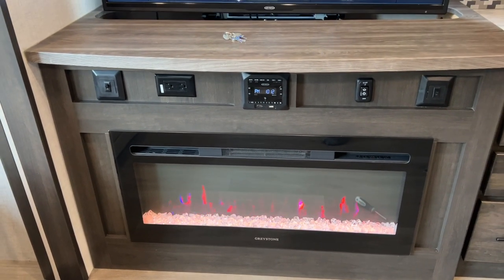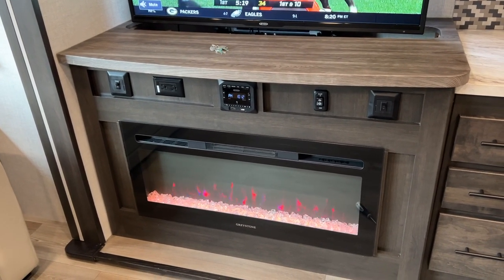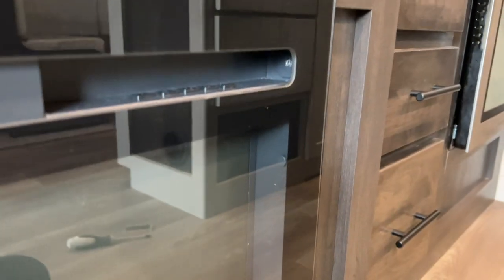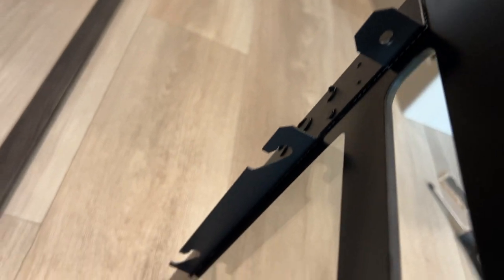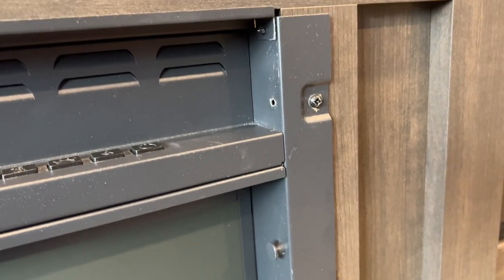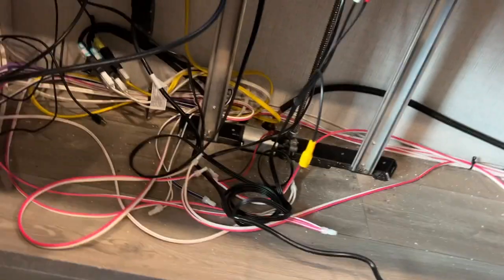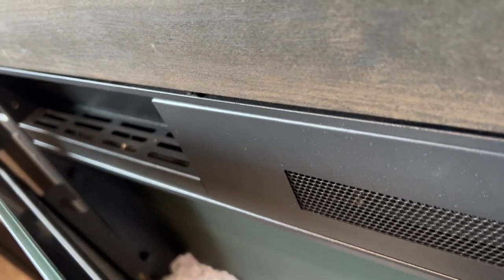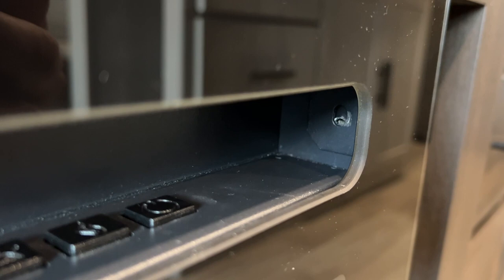How to REMOVE the FIREPLACE in a camper | CrossRoads Cruiser Aire CR30RLS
This video shows you how to remove the electric fireplace in your camper. My model is the 2021 CR30RLS from CrossRoads (Keystone). It's very easy! 8 Phillips head screws using a simple screwdriver.

Diamond Donors:
Luis Alvarenga